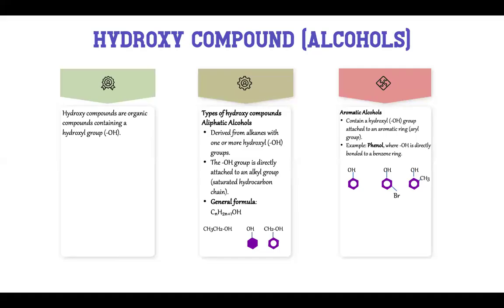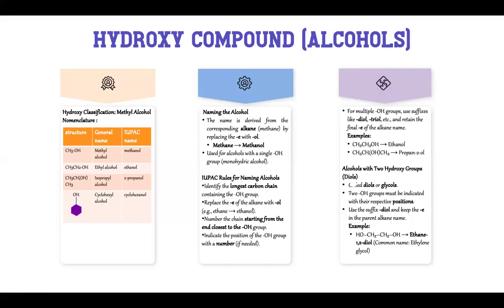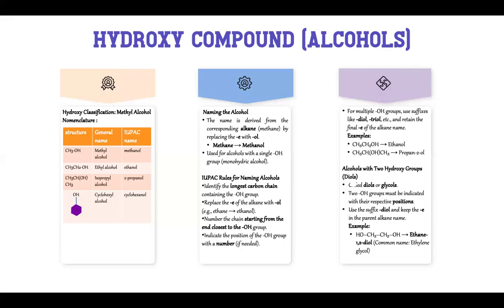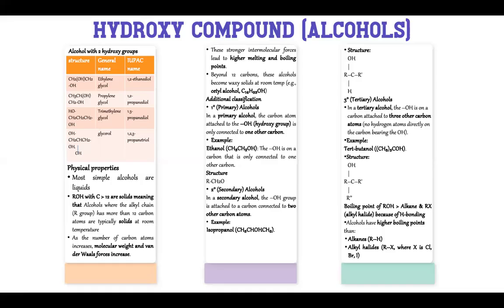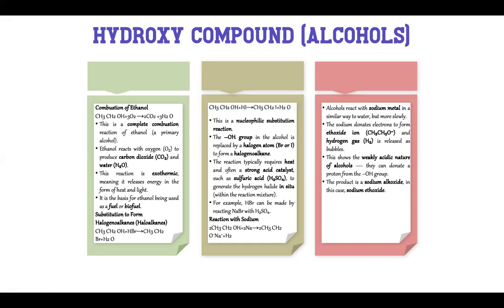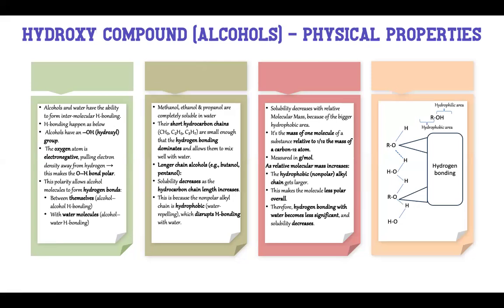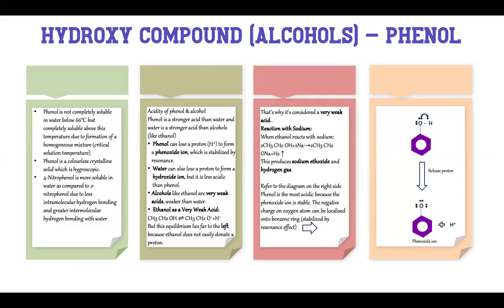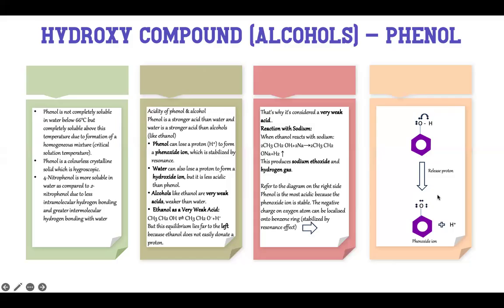A/AS (Advanced Subsidiary) Level - Chemistry - Hydroxy compounds - Part 1 of 3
Hydroxy compounds is the study of organic compounds containing hydroxyl (-OH) groups. These include aliphatic alcohols, aromatic alcohols, and phenols, etc.